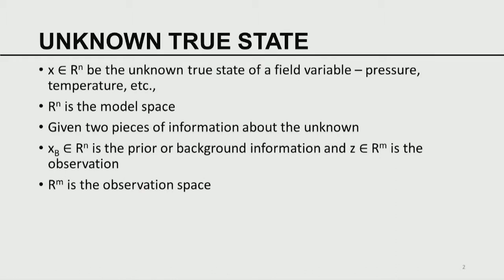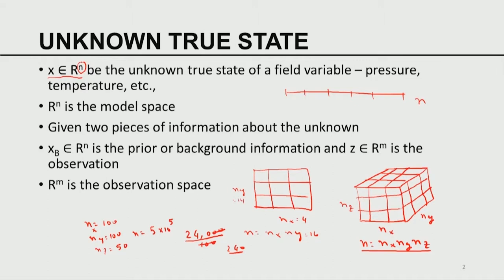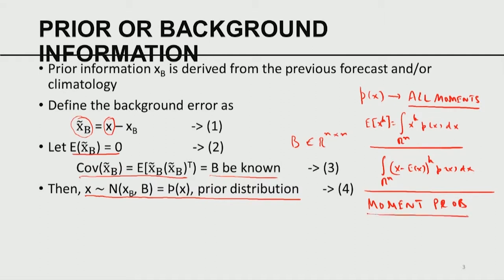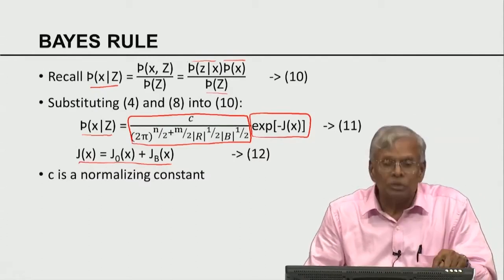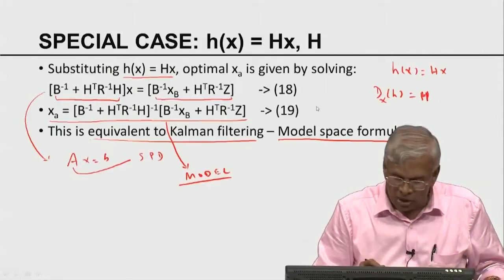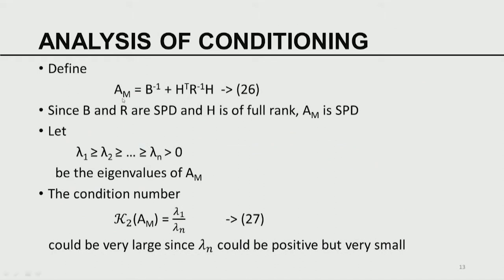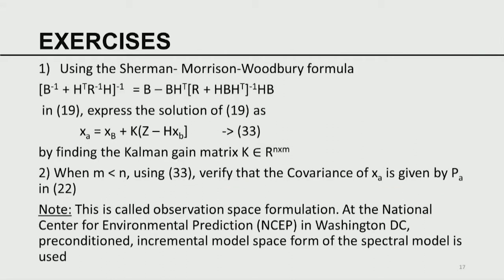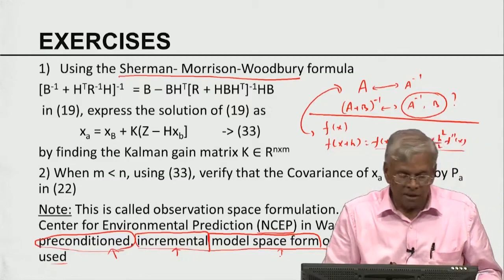A Bayesian Formation-3D-VAR methods